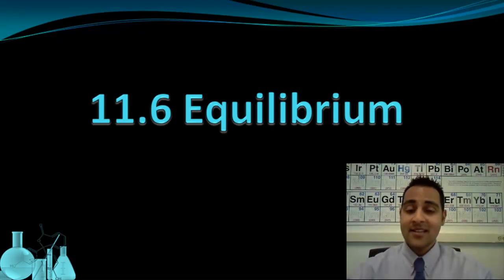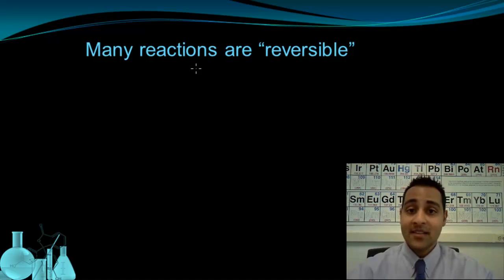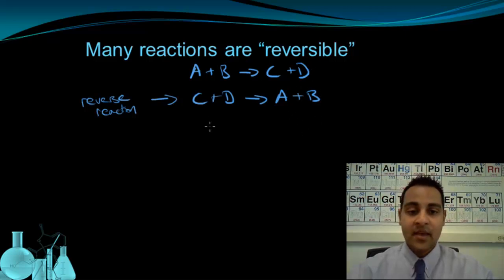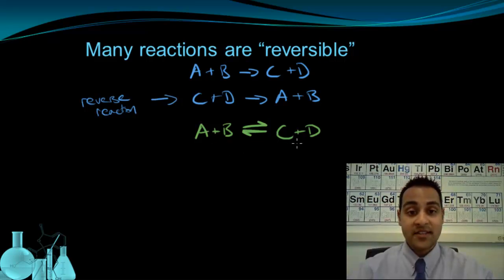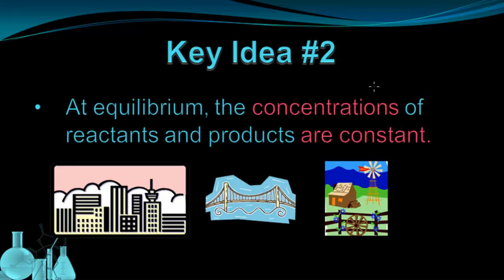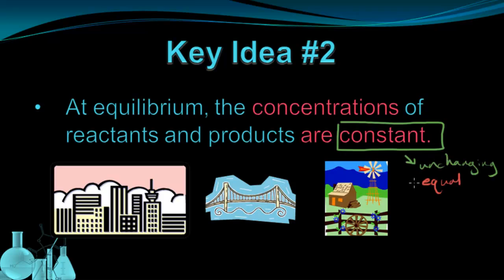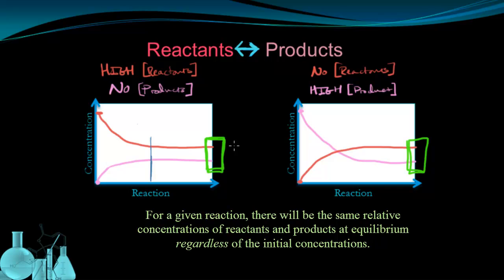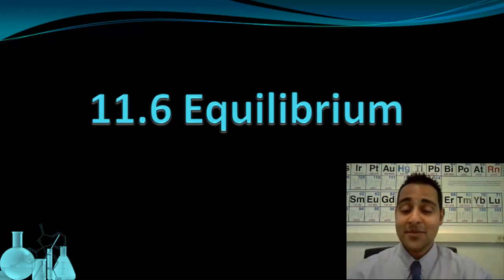Chemistry 11.6 Equilibrium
This lesson introduces equilibrium as a condition where the forward and reverse reaction rates are equal. We also explain how the concentrations remain constant at equilibrium.